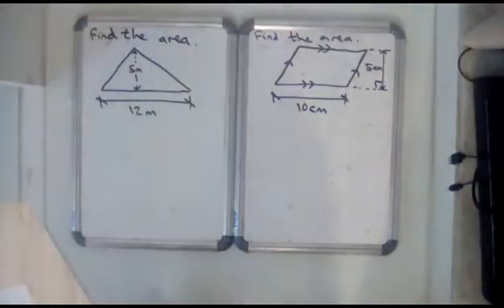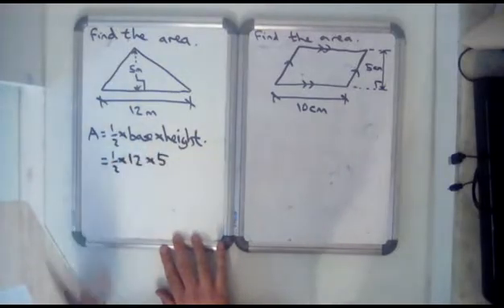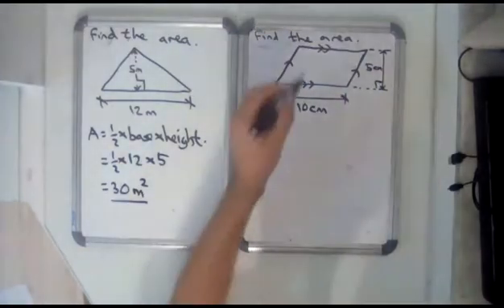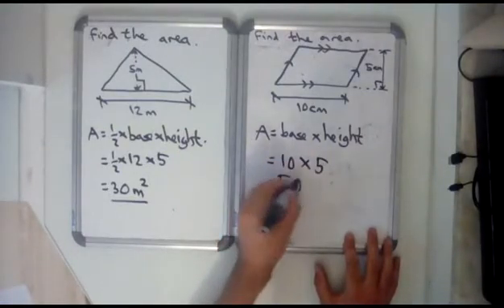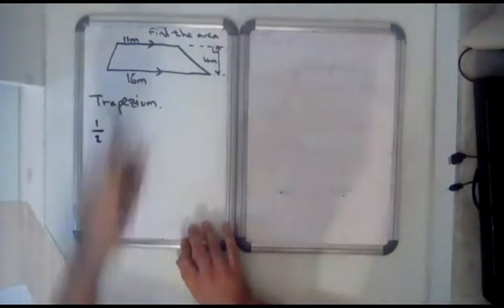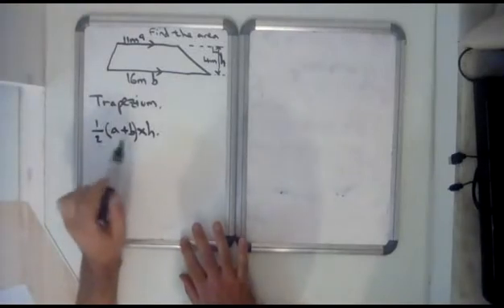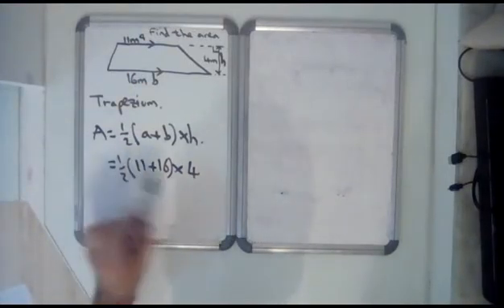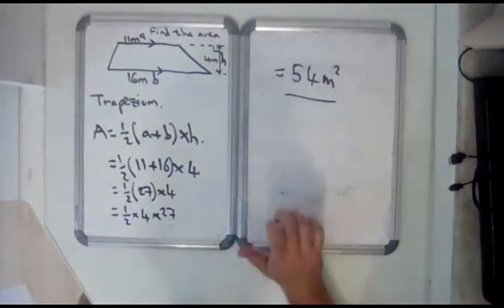Triangle, Parallelogram, Trapezium Area